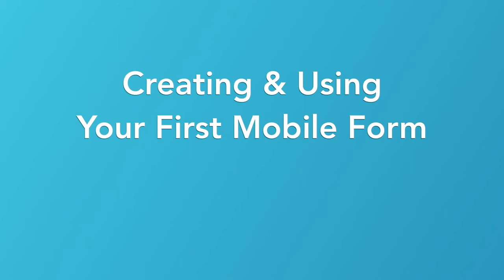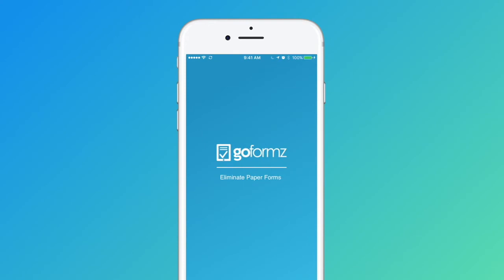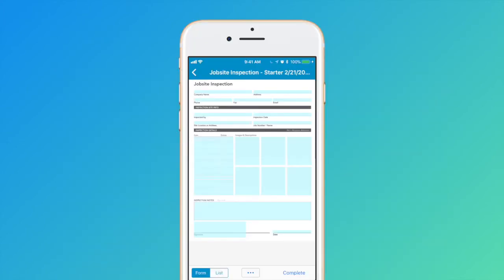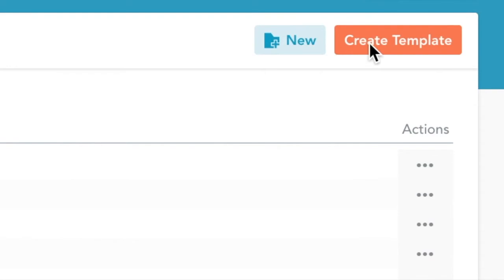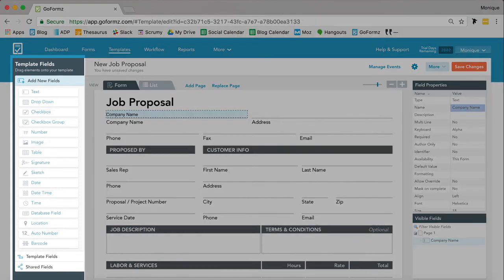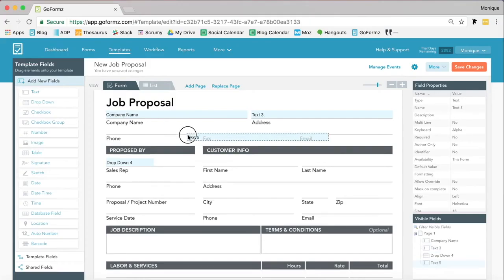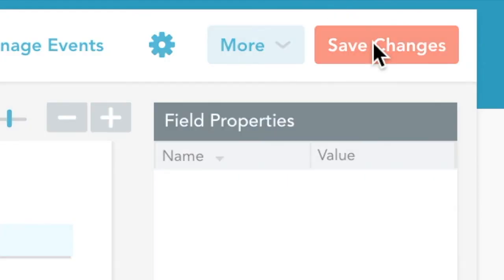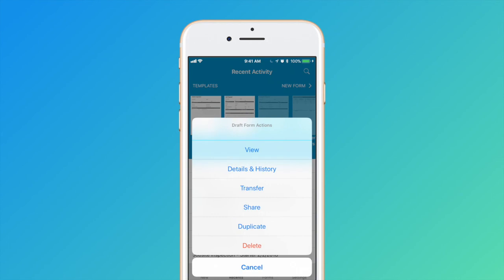Creating & Using Your First Mobile Form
Using mobile forms is easy... and getting started is even easier. Follow these simple steps to digitize and fill out your first form on your mobile device (or desktop).